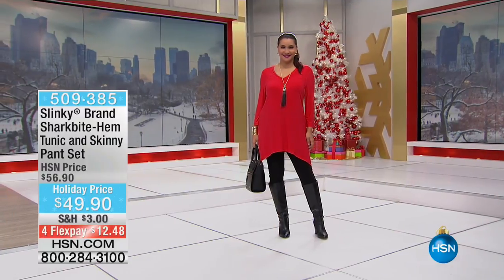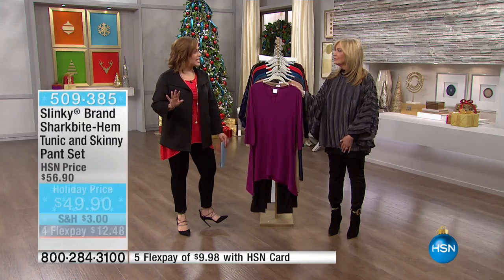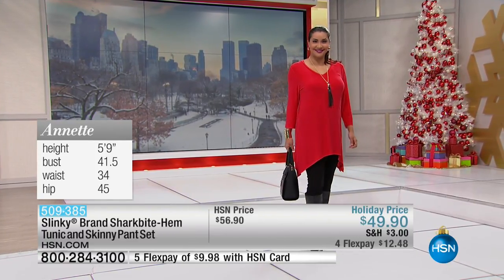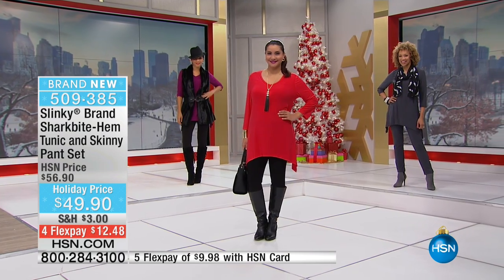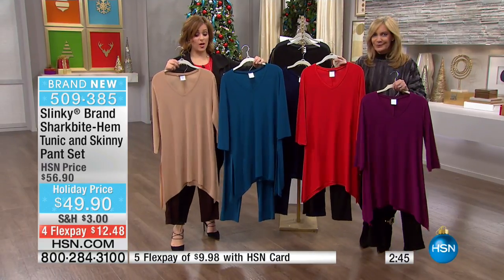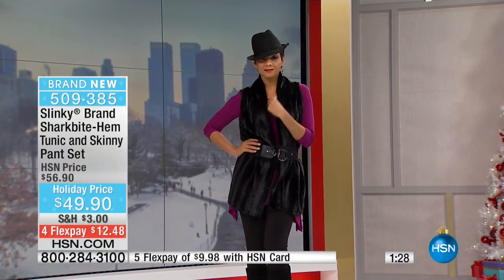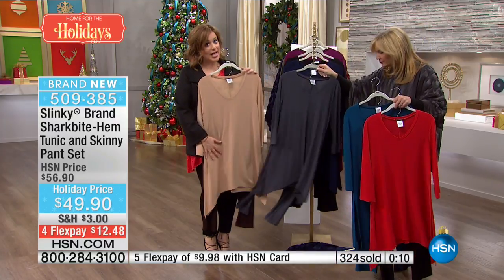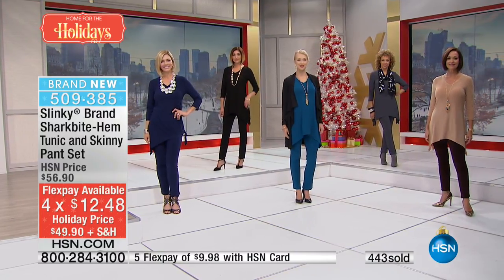Slinky Brand SharkbiteHem Tunic and Skinny Pant Set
You have places to go and people to meet, so don't let outfit selection slow you down. Slinky resolves your "whattowear" dilemma with a 2piece...